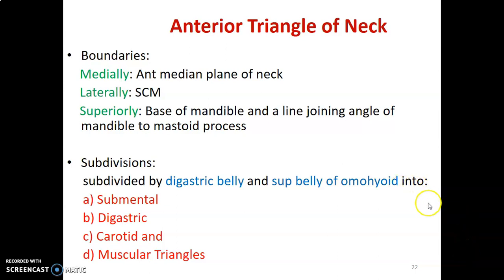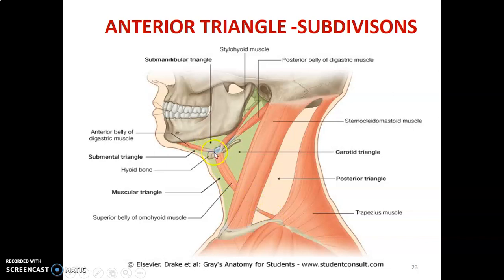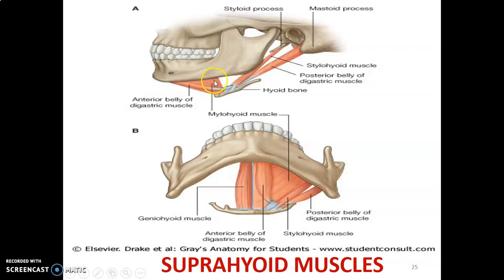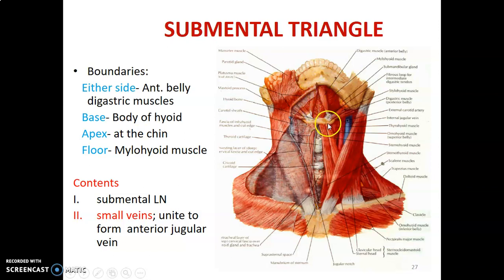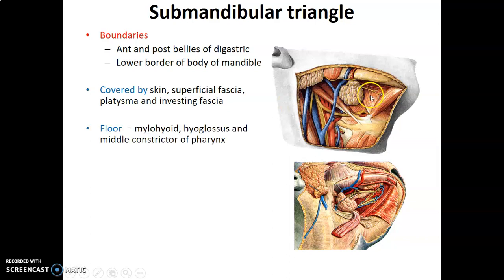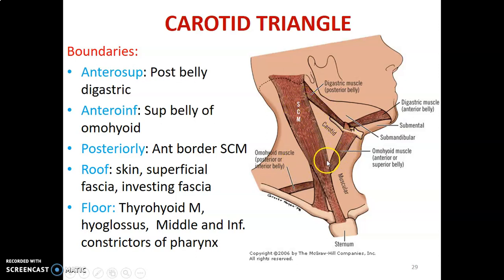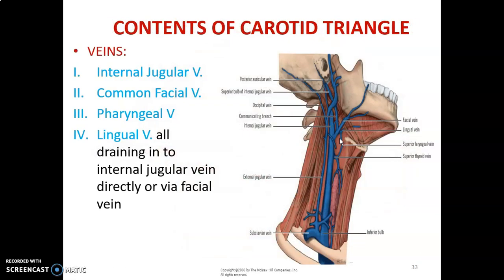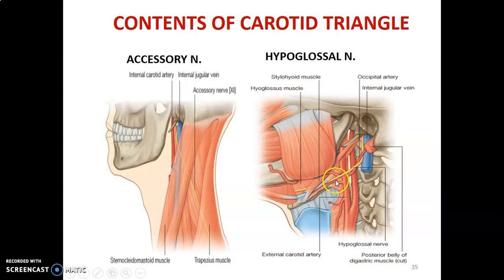ANATOMY OF THE NECK_ Lesson 3_ Anatomy Book Club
Okay Welcome back. This is the third video lesson of our series of video lessons on the anatomy of the Neck. In this video lesson, we shall talk on the Anterior triangle of the Neck.
Please feel free to drop your comments, questions and contributions in the comment section below.

Happy learning!